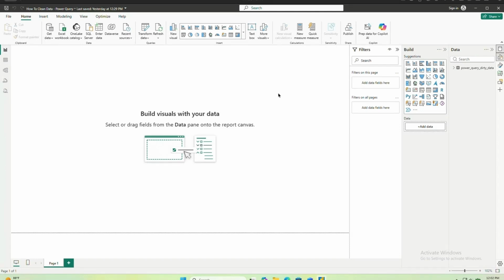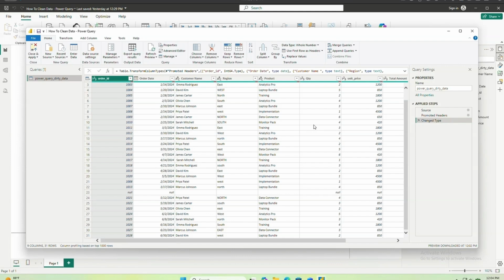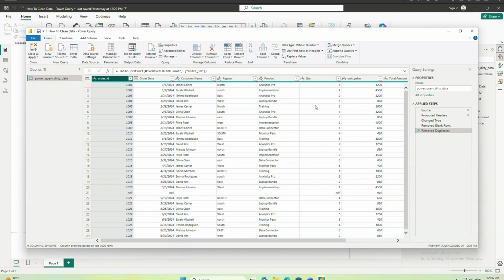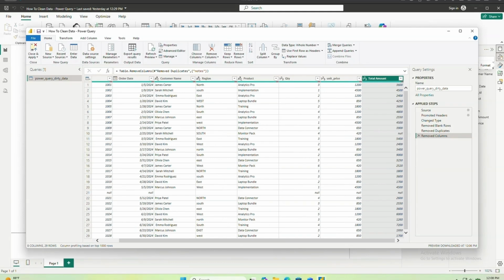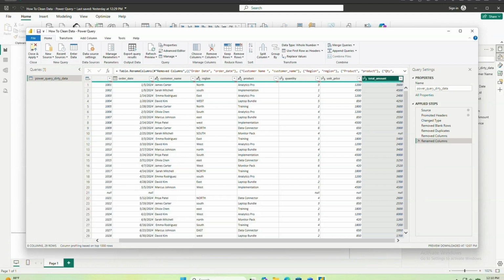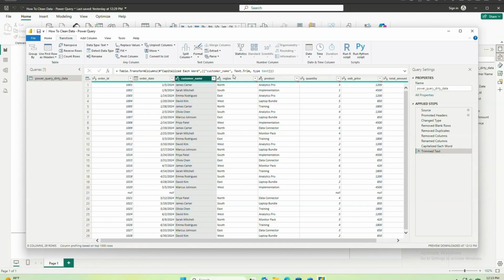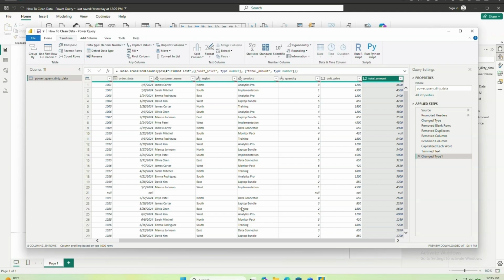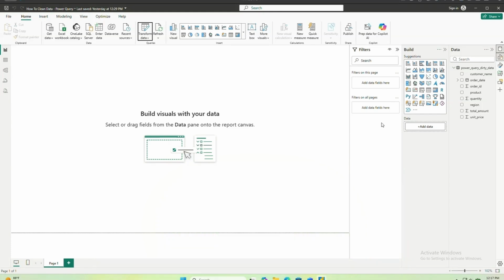How to Clean Data in Power Query — Step by Step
Power Query is one of the most important skills every data analyst needs — because messy data destroys reports. In this video, I’ll show you exactly how to clean and transform data in Power Query step by step, using real examples beginners struggle with every day. If you’ve ever imported a dataset into Power BI and didn’t know what to fix first, this walkthrough will make the process finally make sense.

⏱️ Timestamps
0:00 — Why Dirty Data Breaks Power BI Reports
0:24 — What You’ll Learn in This Video
0:53 — Opening Power Query in Power BI
1:41 — Understanding the Region Column Problems
2:14 — How Applied Steps Work in Power Query
2:40 — Why Power Query Is Non-Destructive
2:48 — Step 1: Removing Blank Rows
4:17 — Step 2: Removing Duplicate Records
5:54 — Why Duplicate Data Causes Reporting Errors
6:00 — Step 3: Removing Unnecessary Columns
6:42 — Step 4: Renaming Columns Consistently
7:29 — Why Naming Conventions Matter for DAX
7:38 — Understanding Snake Case Naming
9:15 — Step 5: Fixing Inconsistent Text Values
9:31 — The Power BI Slicer Problem Beginners Miss
9:57 — Using Capitalize Each Word
10:21 — Step 6: Trimming Leading & Trailing Spaces
11:13 — Step 7: Fixing Data Types
11:29 — Why Incorrect Data Types Break Calculations
12:24 — Setting Decimal Data Types Correctly
13:03 — Handling Null Values Properly
13:18 — Three Ways to Handle Missing Data
13:43 — Replacing Null Values with Zero
14:35 — Using Close & Apply
14:59 — Reviewing the Final Clean Dataset
15:21 — The 7-Step Data Cleaning Recap
15:45 — Why Clean Data Builds Trust
16:18 — What to Learn Next in Power BI

In this video: how to clean messy datasets in Power BI using Power Query, including fixing data types, removing duplicates, handling null values, transforming columns, and preparing data for professional dashboards.

🎁 Free Data Analyst Career Roadmap — every step from Excel to employed

Data with Arlen is the channel for aspiring data analysts and business analysts who want to build real Power BI, SQL, and Excel skills — and learn how to work with data like a professional.